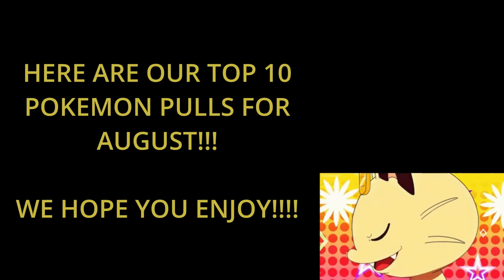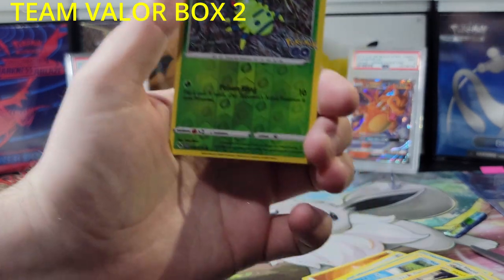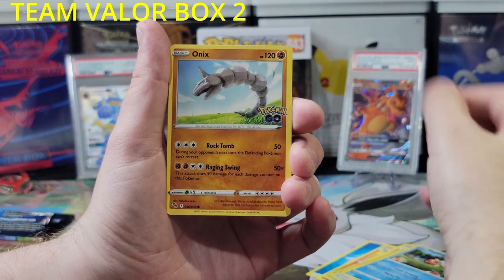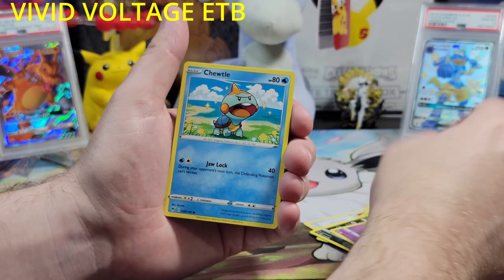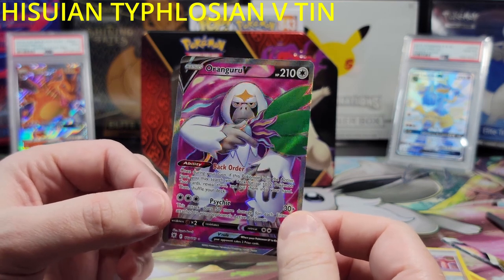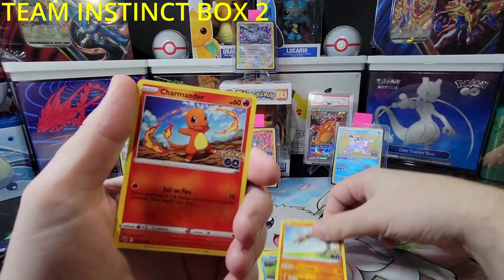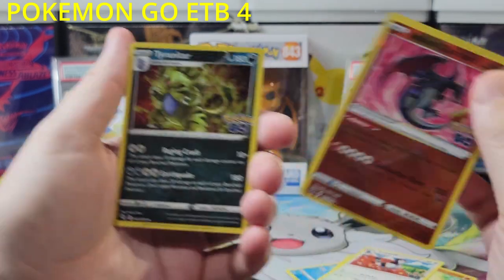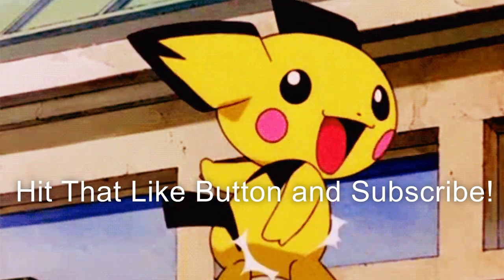OUR TOP 10 POKEMON CARD PULLS - AUGUST 2022 COMPILATION!!!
It's time for our top 10 best Pokemon cards pulls of August 2022!

Music Attribution:

Title: Sun Tan Lines
Artist: Florian Decros
Album: Ab absurdo

Title: Space Love Attack
Artist: UltraCat
Album: Disco High

Title: Boots & Pants (Sidekick Wave Instrumental Remix)
Artist: Monkey Warhol
Album: Boots & Pants EP

Title: Berghain (Instrumental Mix)
Artist: Monkey Warhol
Album: Berghain EP